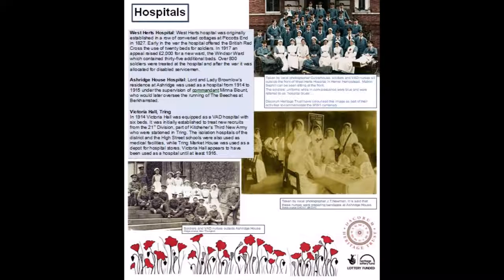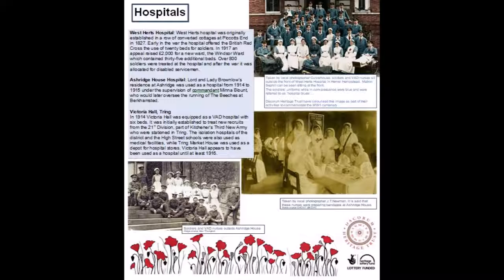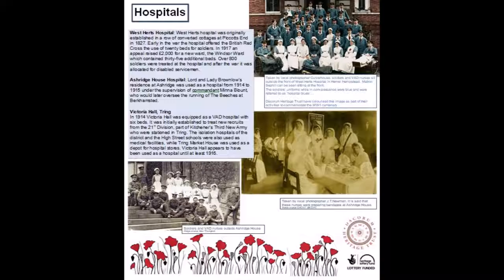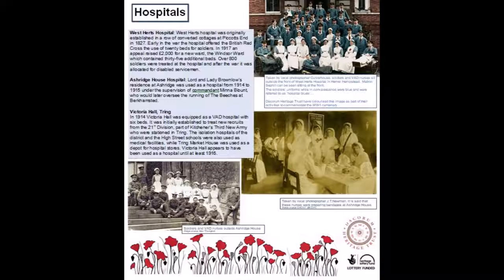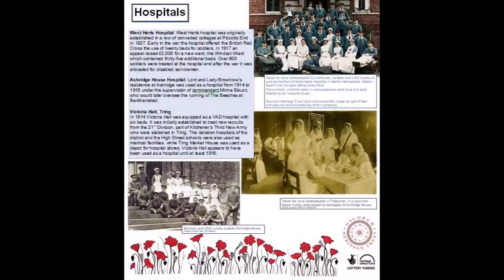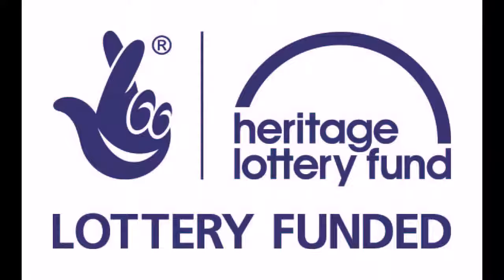Hospitals WW1 2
Exhibition taking place at the Marlowes Shopping Centre, Hemel Hempstead 20th -31st October 2018 and then Berkhamsted Civic Centre 9th and 10th November 2018
Heritage Lottery Funded – Thanks to National Lottery Players